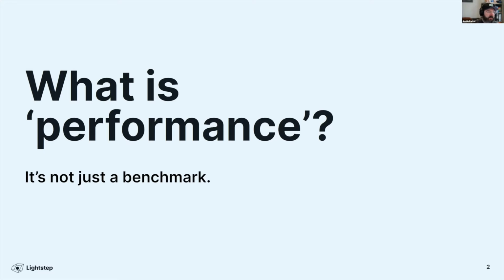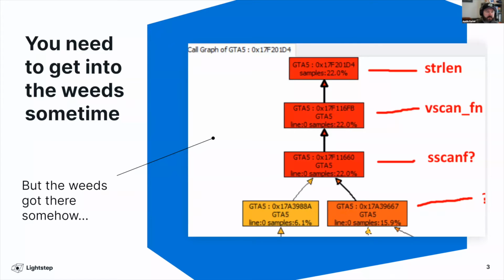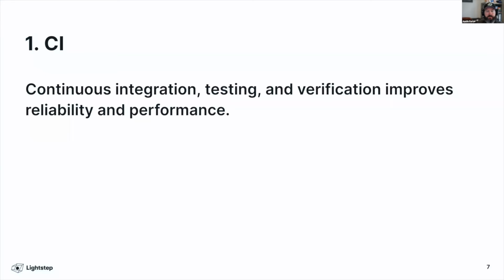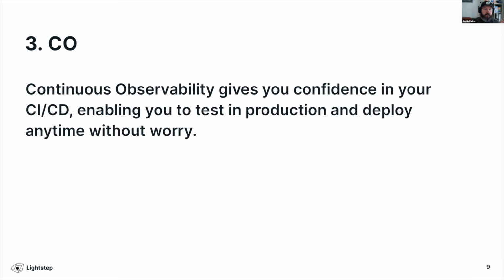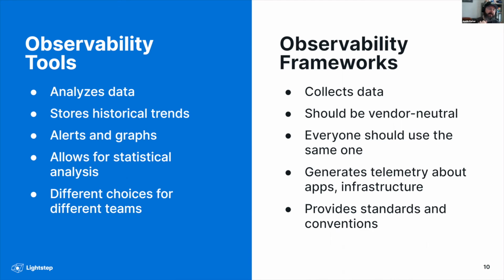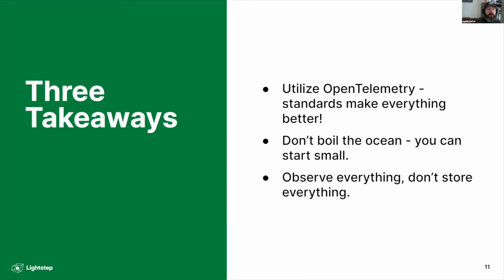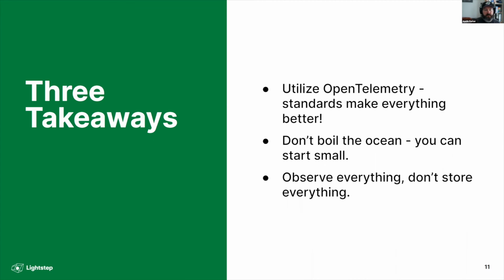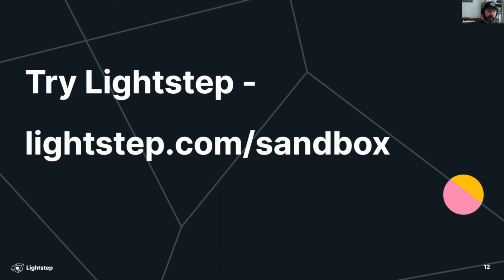3 Essential Tools to Improve Performance Optimization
Organizations today are faced with the complex challenge to ship new features, improve system performance, and minimize outages — all while having limited visibility into software behavior. But how do teams execute on all of these projects while juggling the inevitable change in software systems?

This webinar will cover three essential tools that help minimize headaches and improve performance optimization, so you and your team can focus on what matters most. In this 30-minute on-demand webinar, you'll learn about tools to help you:
- Quickly identify when other teams are adversely affecting your service’s performance – and your users’ experience
- Monitor production code to ensure performance goals are being met
- Prioritize the most impactful work, like optimizing code, that will positively impact user experience